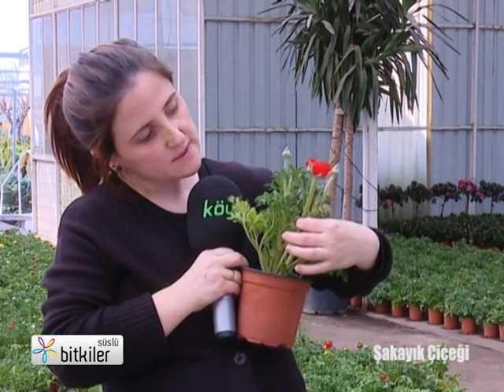ÇİÇEKÇİLİK| ŞAKAYIK ÇİÇEĞİ